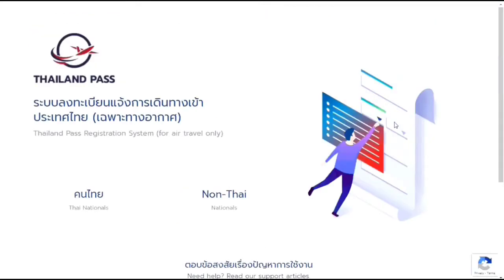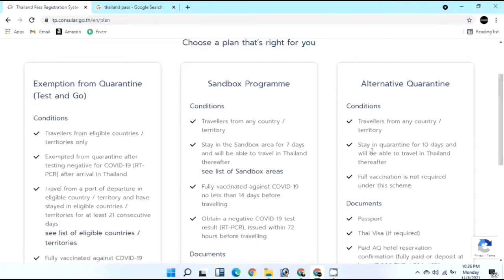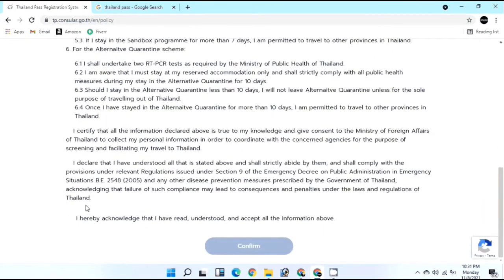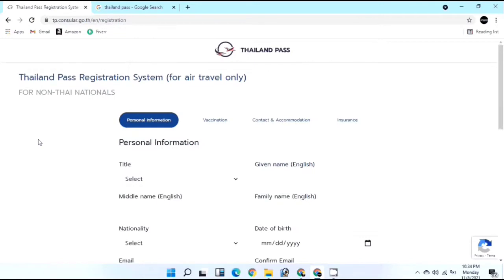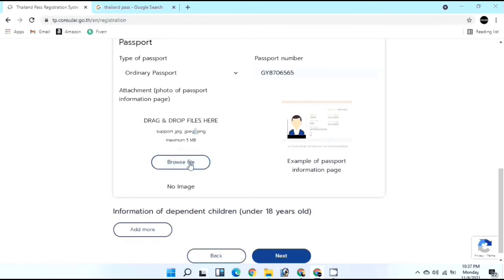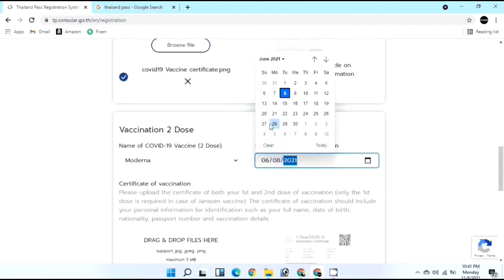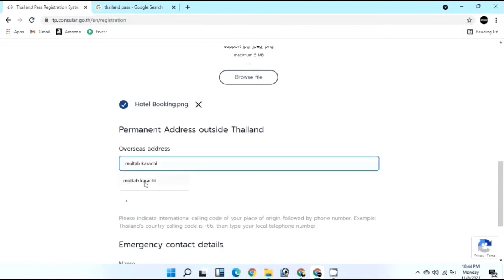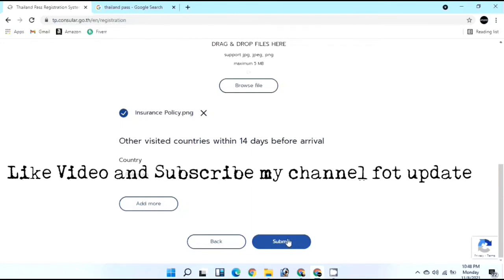How To Apply for Thailand Pass or Thai Pass for test and go or Sandbox or Alternative Quarantine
as Thailand Required to Get Thailand pass after end COE

here link to
1.apply for Thailand pass
tp.consular.go.th/en/plan

2. pdf into png

3. Hotel Booking for COVID-19 Thailand Sandbox or test and Go